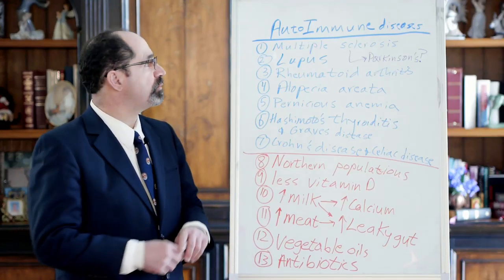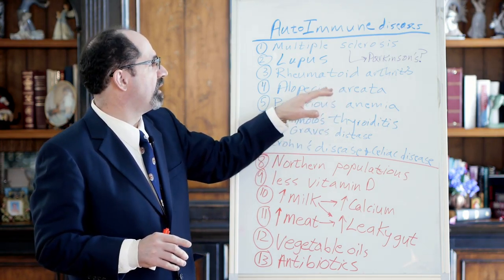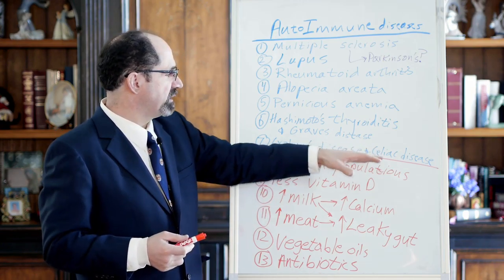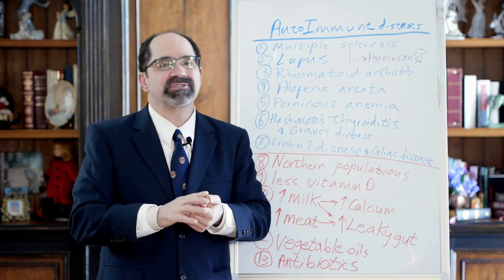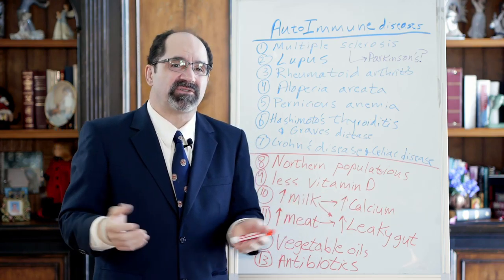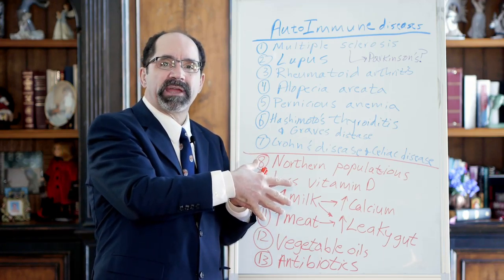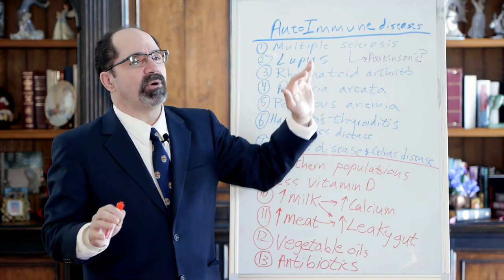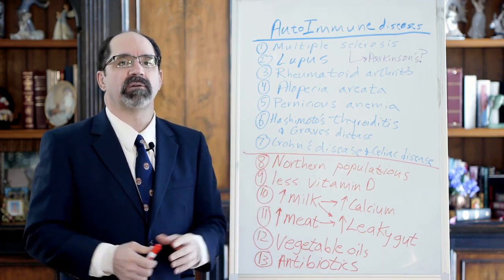Overview of Autoimmune Diseases